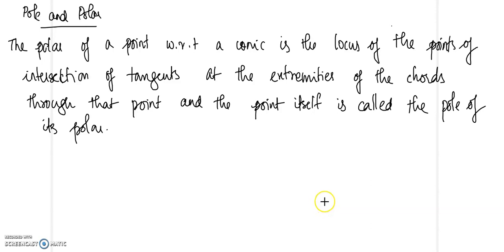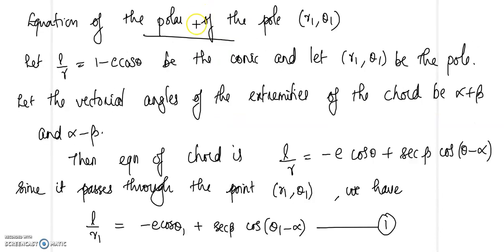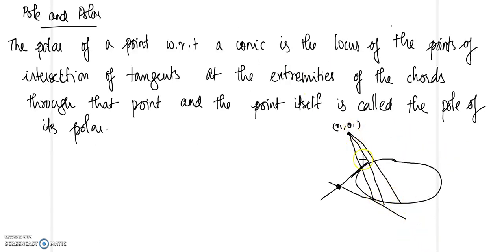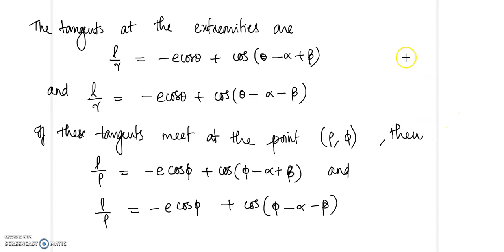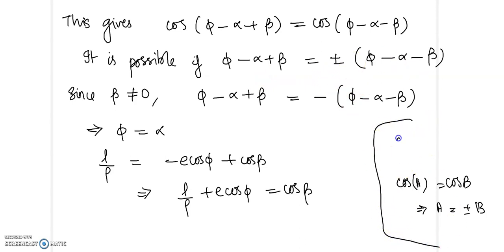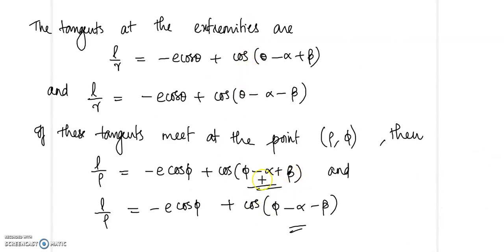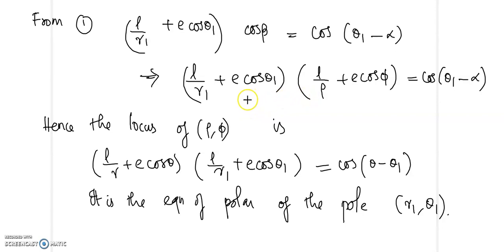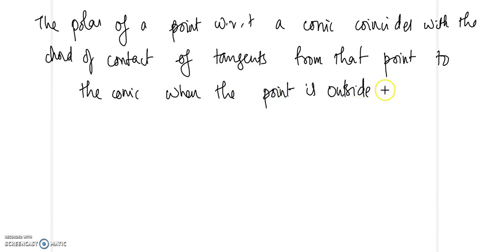ANALYTIC GEOMETRY || LECTURE-49|| MS